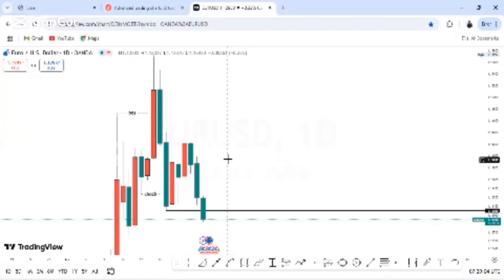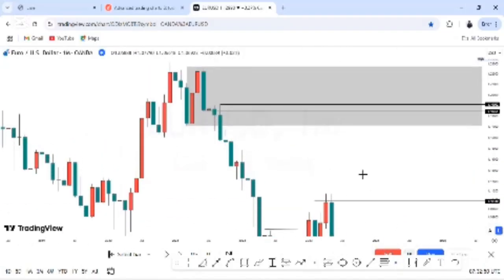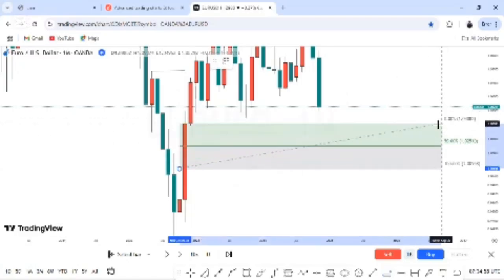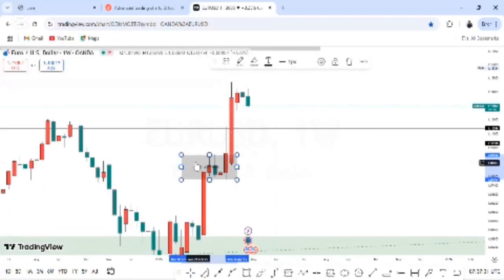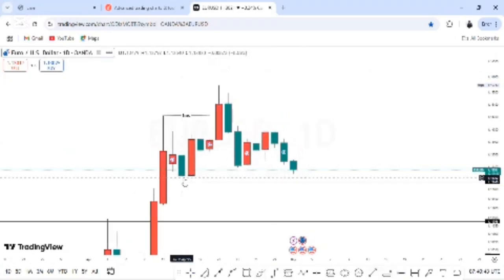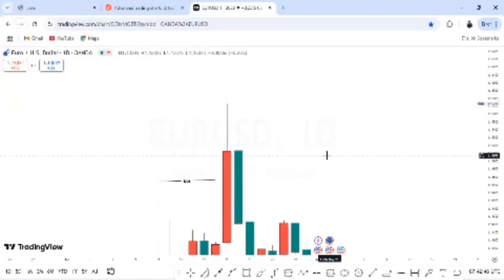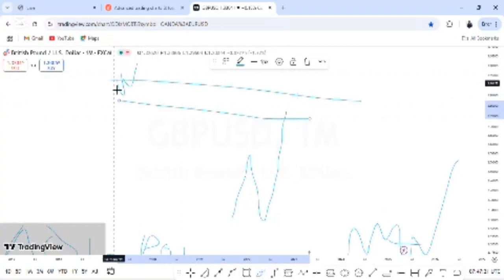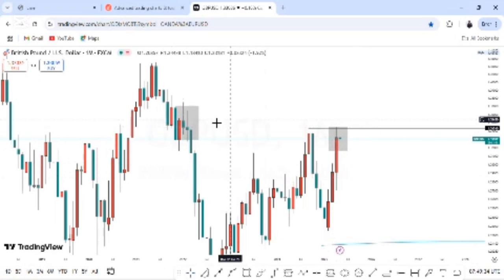EURUSD Top-down analysis| English version by Coach Abduly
EUR/USD Analysis by Coach Abduly | Next Move Revealed with Smart Money Strategy!"

Other variations you might consider:

"Coach Abduly Breaks Down EUR/USD | Smart Money Trading Secrets!"

"Massive EUR/USD Move Incoming? | Coach Abduly’s Smart Forecast!"

"EUR/USD Setup You Can't Miss | Pro Analysis by Coach Abduly"